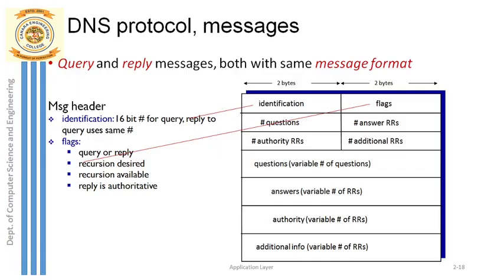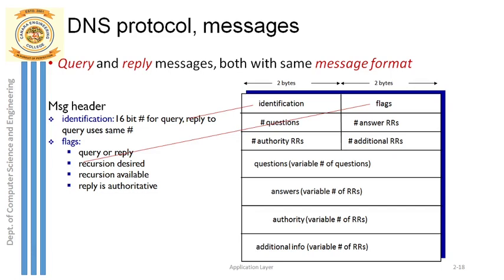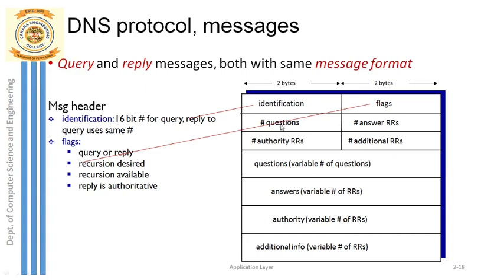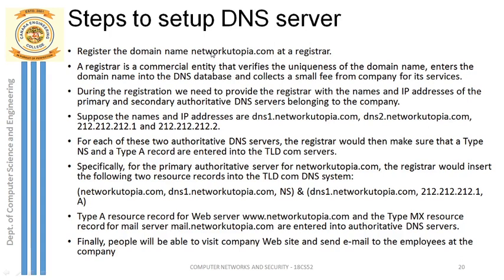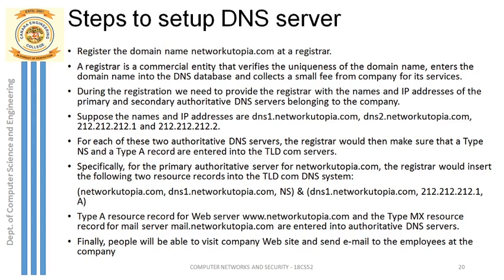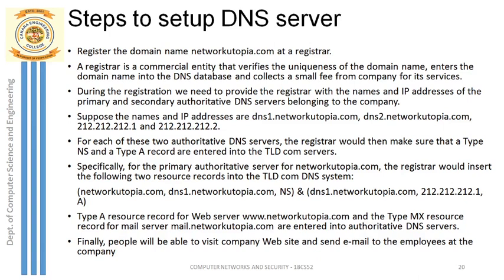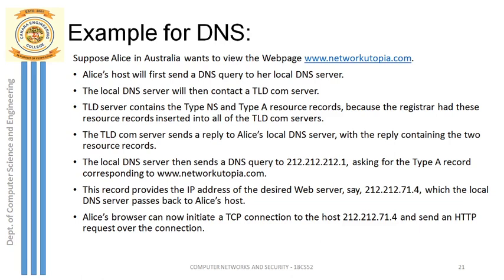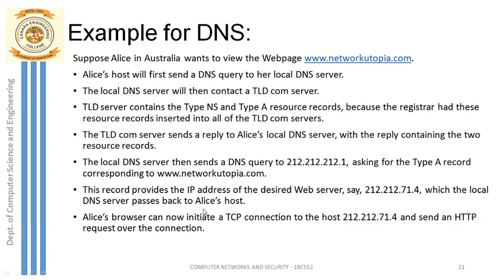VTU COMPUTER NETWORKS & SECURITY(18CS52)[Domain name system Message & Example] (M1 L14)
DNS message formats and insertion of DNS records into DNS databases, Steps to set up DNS server.